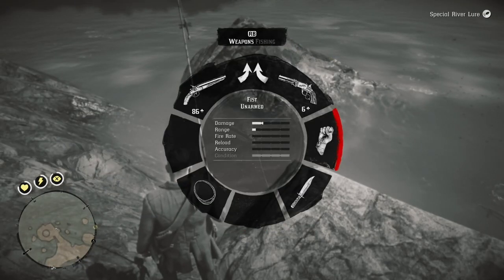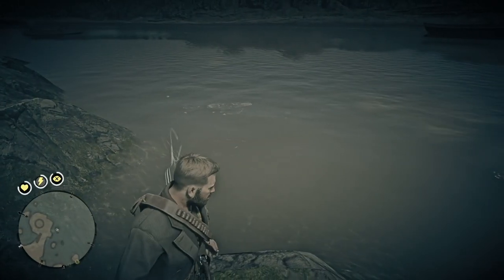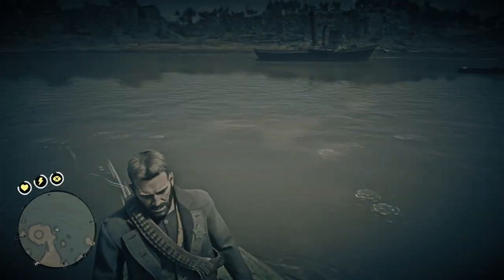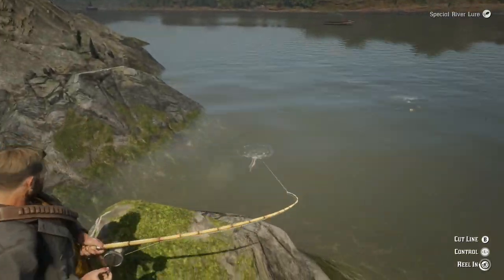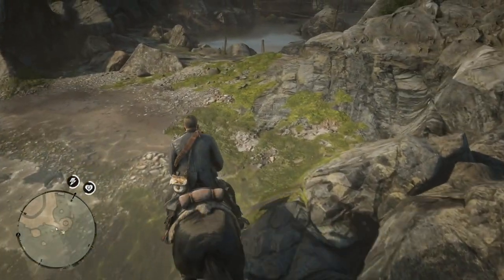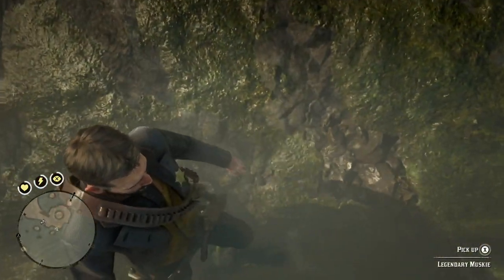Red Dead Redemption 2: Survivalist 9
Catch a fish weighing at least 19 lbs. You can combine this with the Legendary Fish challenge, but do you want to?